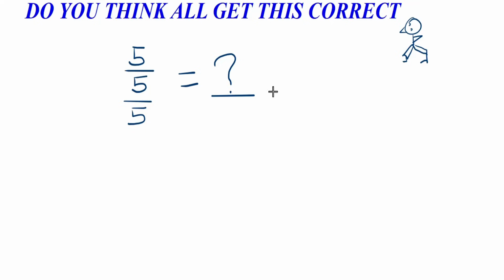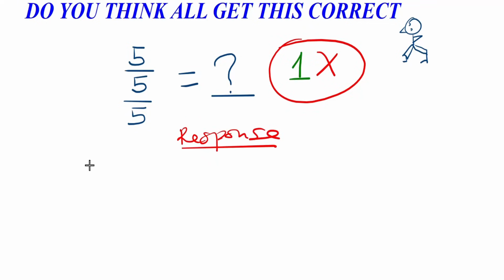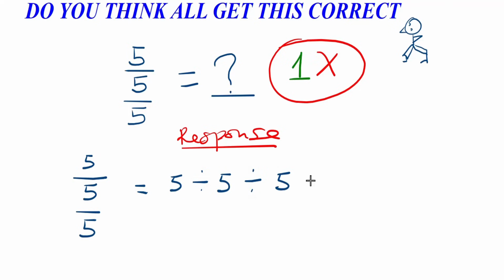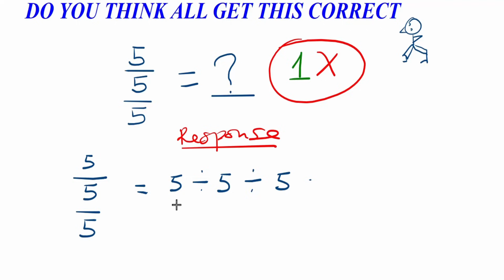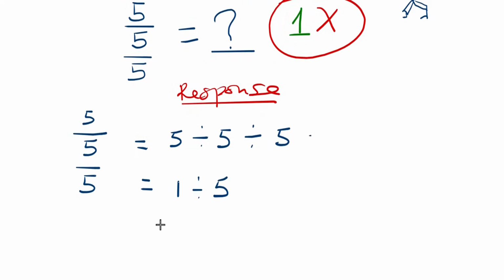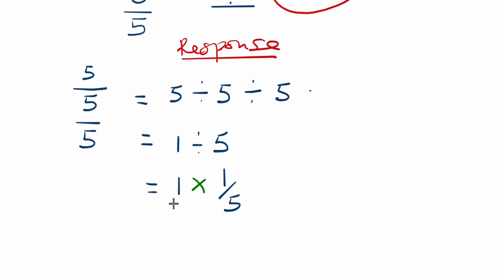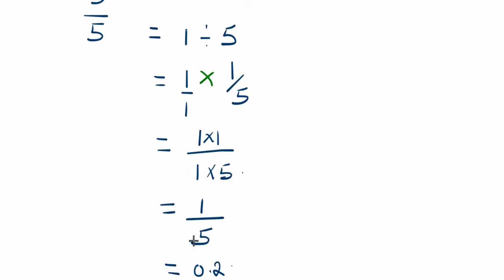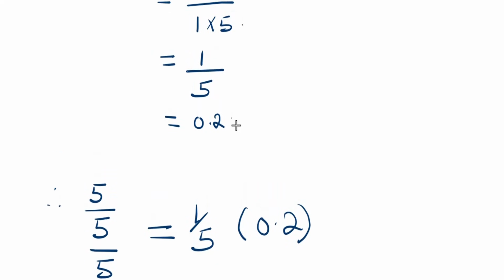Finally Understand Fractions with This One Simple Visual Trick!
Think you can ace this simple `math challenge`? 🤔 This video presents a straightforward `arithmetic` problem (5 divided by 5) and explores how many people fall victim to `common math errors` when applying basic rules like `pemdas`. Dive in to see if you can correctly solve these `math problems` and avoid typical misconceptions! 🔔

This simple hack turns impossible fraction problems into clear pictures. Seriously—your math teacher never showed you this!